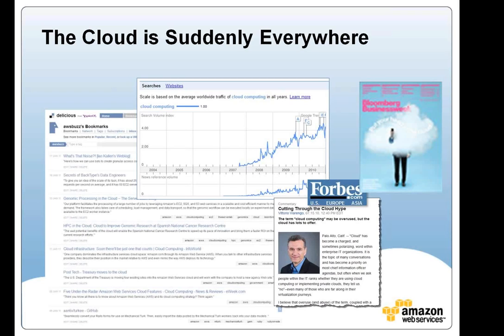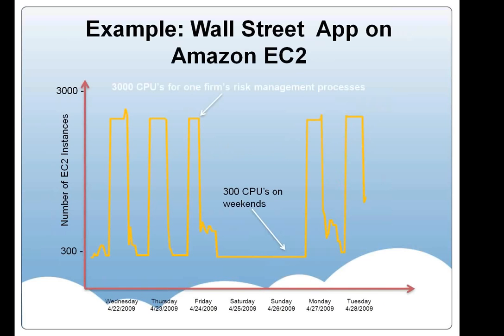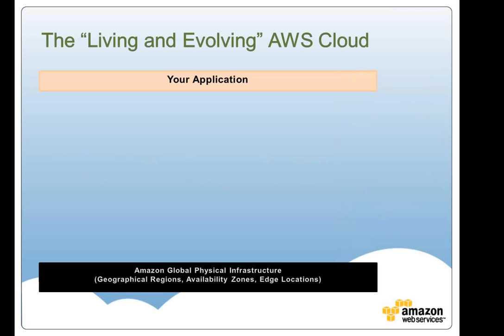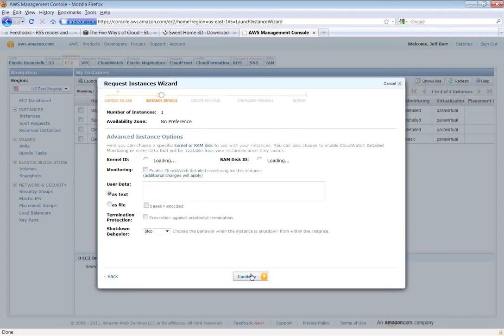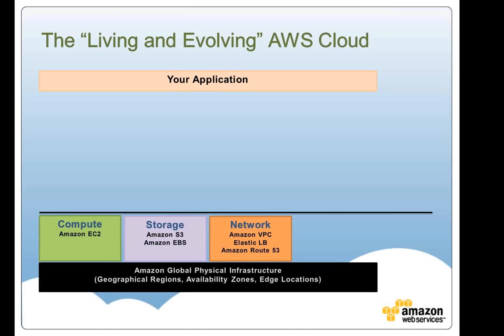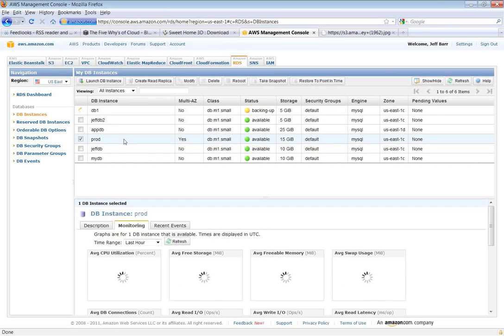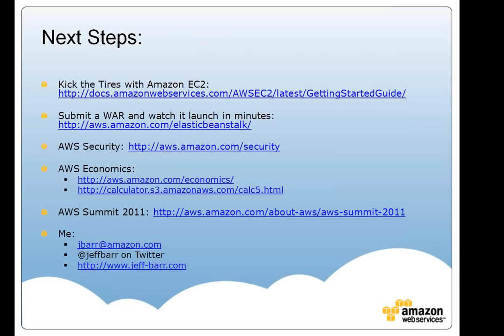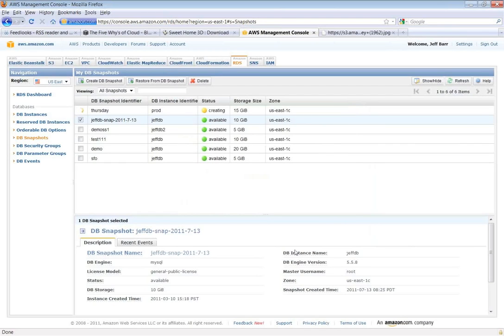Introduction to Amazon Web Services...